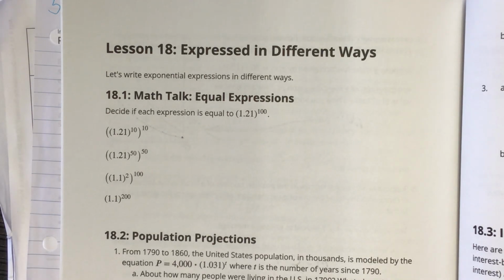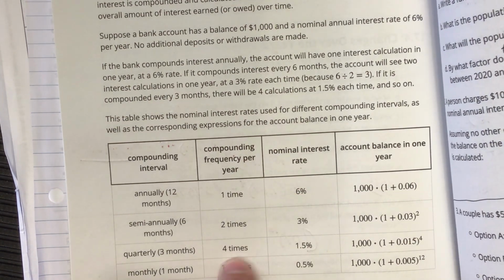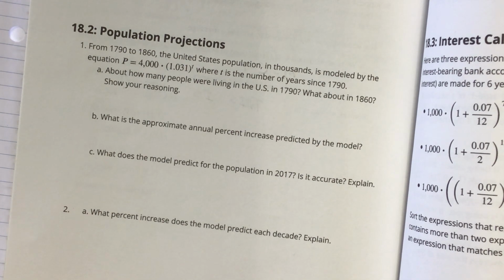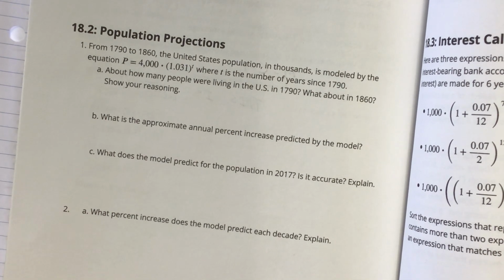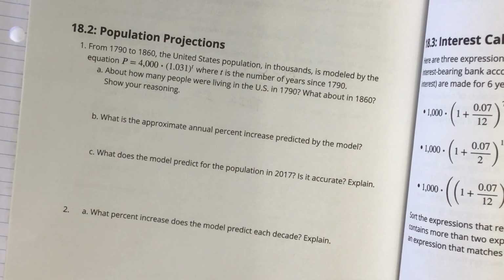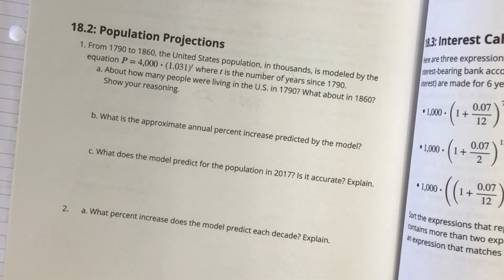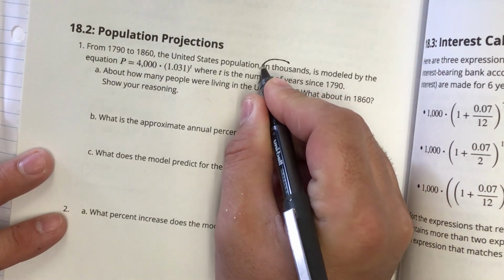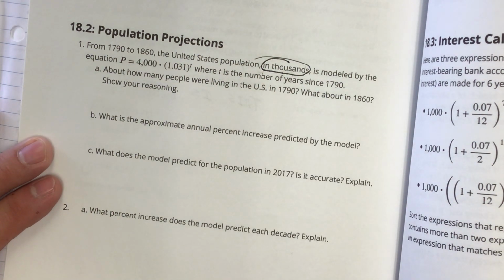A1 5.18 Lesson Video